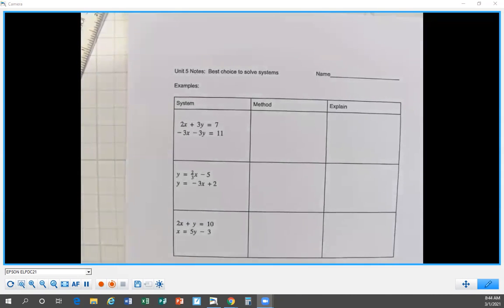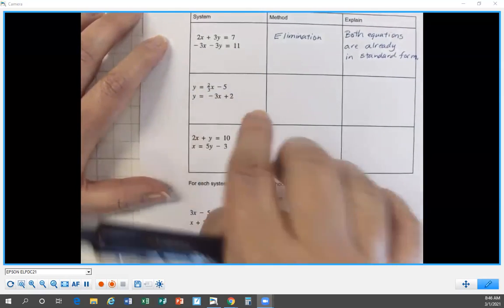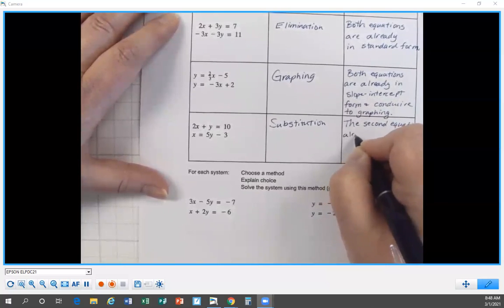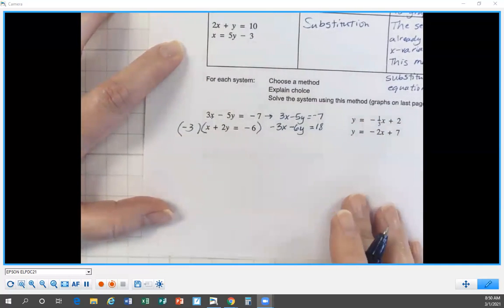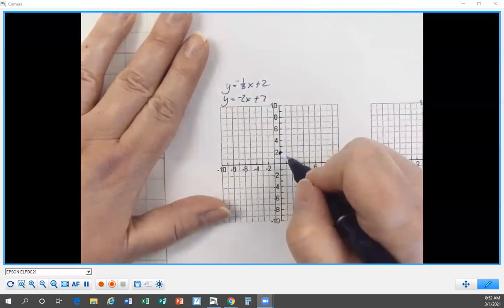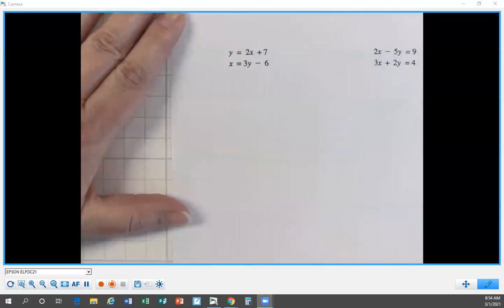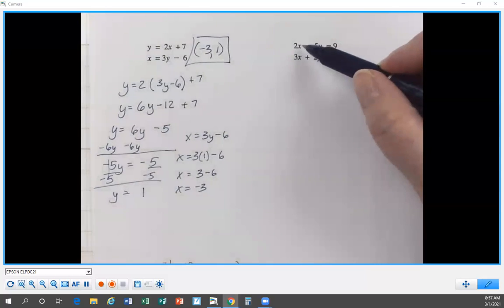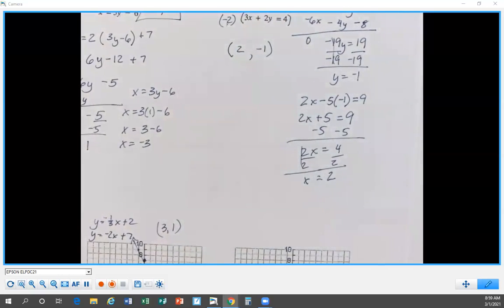Algebra 1 Unit 5: Best Choice to Solve Systems of Equations Notes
Choose an efficient method to solve systems of linear equations